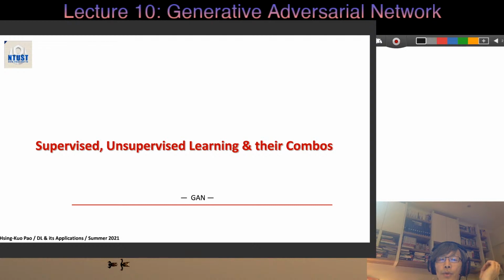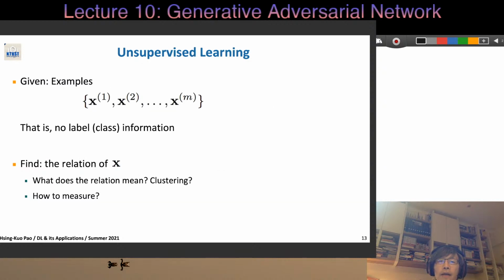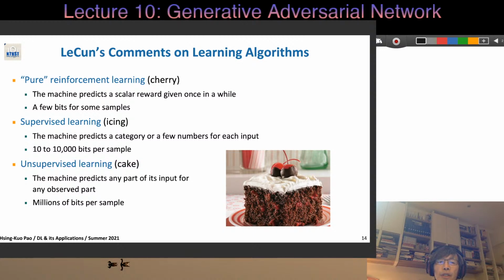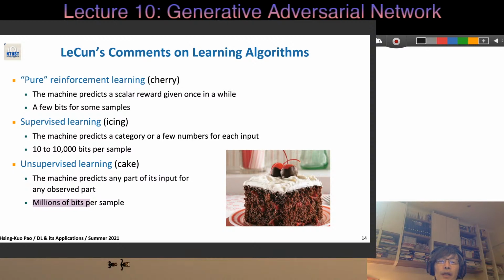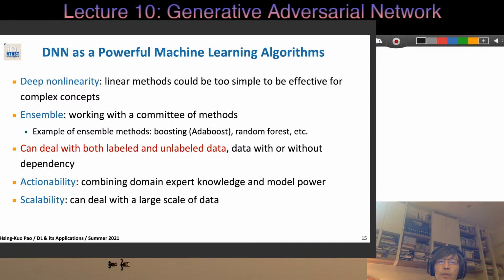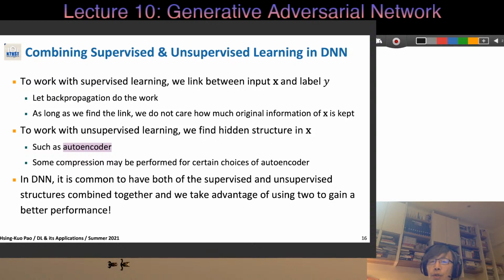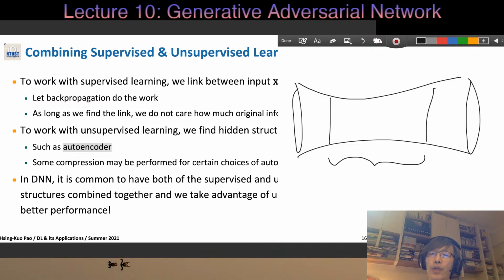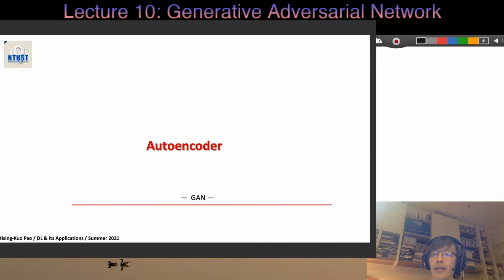DL & its Applications: Lecture 10 - Generative Adversarial Network (part B)